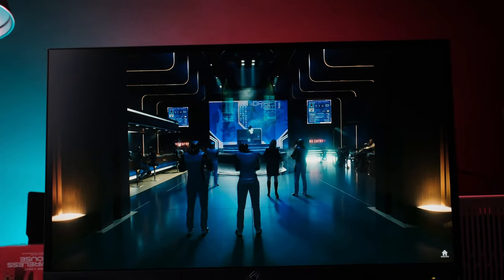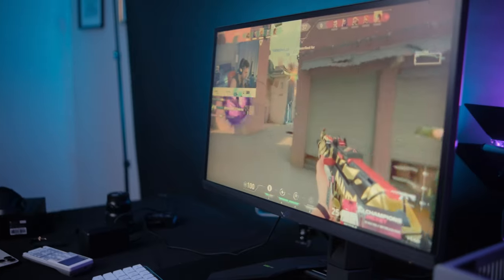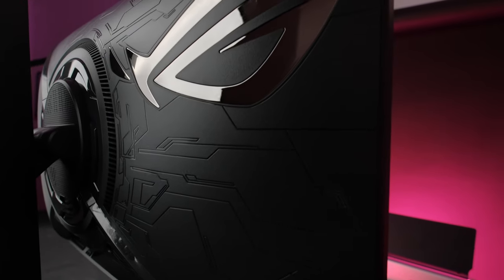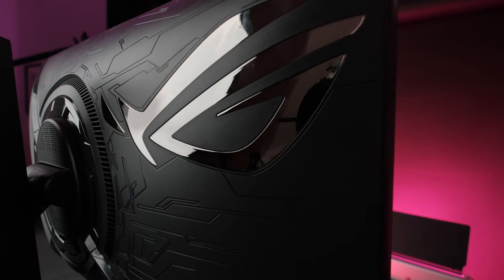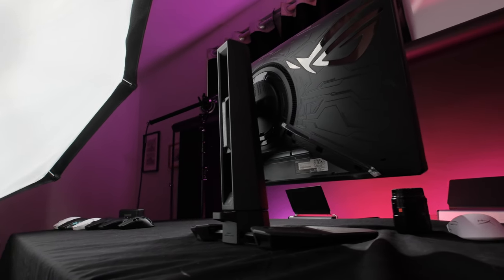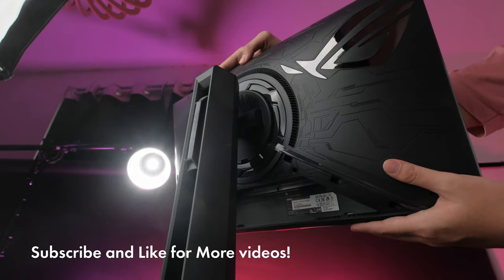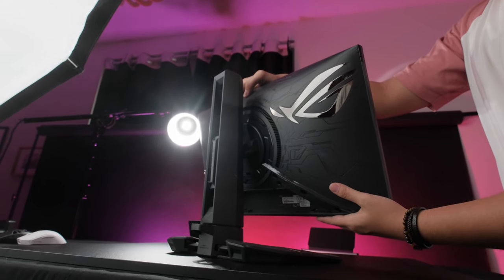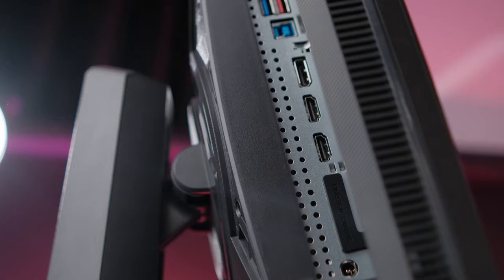FASTEST GAMING MONITOR in THE WORLD Long term Review! ASUS ROG PG248QP Long Term Review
My GAMING MOUSE
My CAMERA